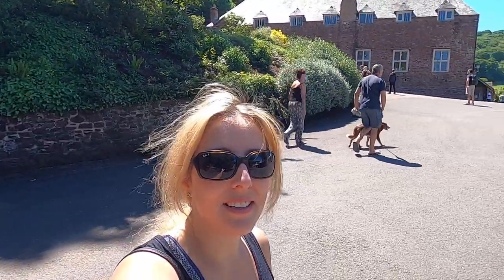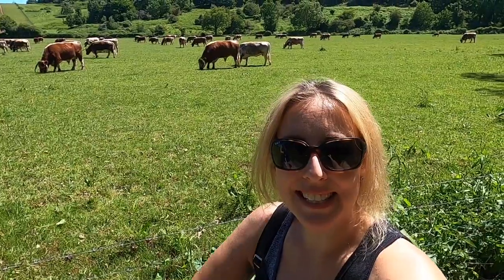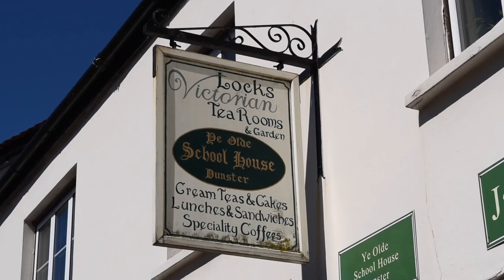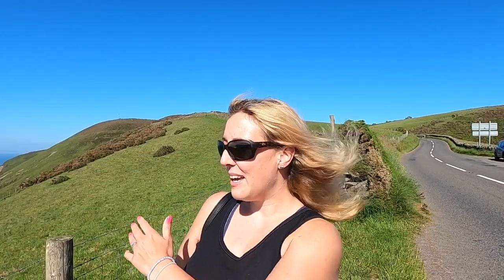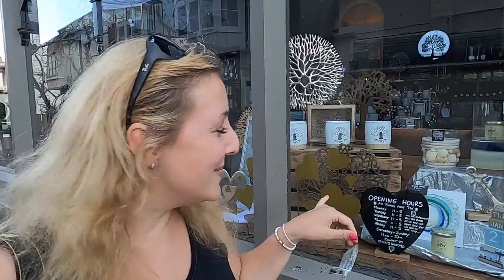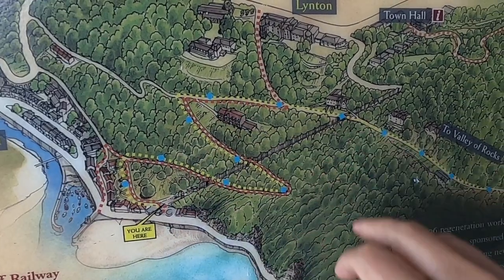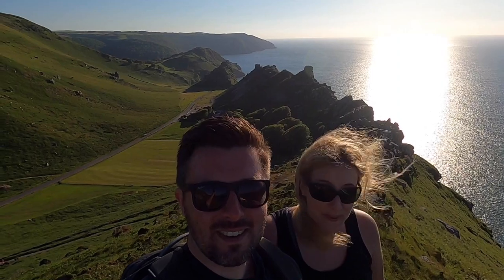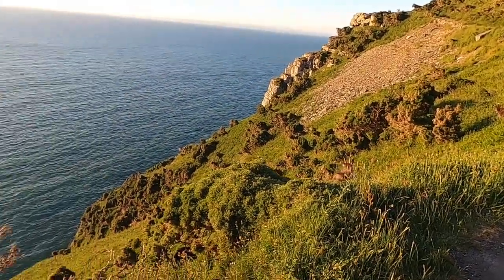AN ENGLISH CASTLE, CREAM TEA and Coastal Hikes - Lynton & Lynmouth Valley of Rocks & Dunster Village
In this video we begin exploring our very own country! We had always planned to do a bit of filming in the UK in a few years time but due to the pandemic we came back to the UK sooner than expected. Luckily lockdown in the UK has lifted and summer is here… just to manage expectations it is a British summer so don’t expect all these videos to be too sunny :)

We love our own country and we especially love the countryside, given our current location in the UK we are well positioned to show you some of our favorite places in the South West of England so that is exactly where we have started. We head off to check out Dunster Castle and village in the county of Somerset before heading over to the next county of Devon and wandering through the picturesque coastal towns of Lynton and Lynmouth.

We finish the day with the famous Valley of Rocks walk taking in the beautiful scenery of this 10km coastal hike.

Upcoming Videos!

Join us next time as we leave England and head over to Wales for some coastal adventures in Pembrokeshire!
If you can’t wait that long head over to our instagram for daily updates on what we’re currently up to and what’s coming up in our future videos!

Travel vlog 77 | England, UK | Country #7 | Filmed June 2021

We love creating these videos and sharing unique places with you all. For upcoming LIVE broadcasts and exclusive content

Have you tried Airbnb? Sign up with our link and you’ll get money off your first trip

A British couple from just outside London, England. We got married in 2018 and decided instead of a honeymoon we’d travel the world together. We saved money and travel points, quit our jobs, rented our house out and boarded a one way flight. We started this Youtube channel to share our experiences with friends, family and anyone who plans to travel to the places we’re visiting. We leave TKT tips/facts on our vlogs and blogs to give information that we wish we’d had before visiting. We hope you find our content useful :)